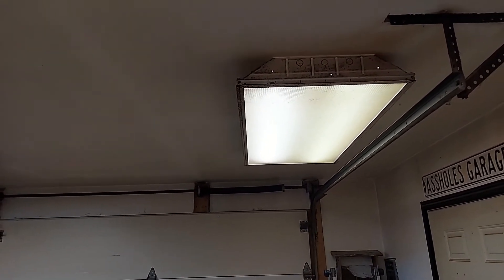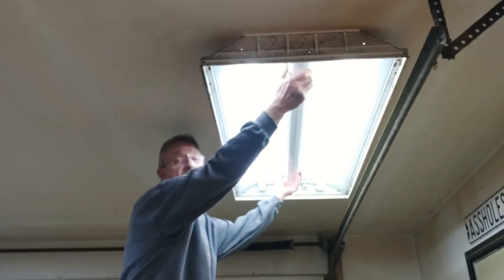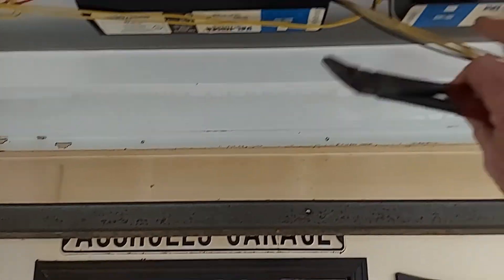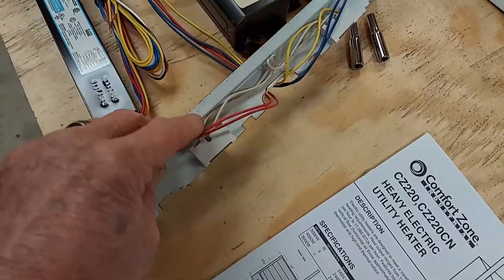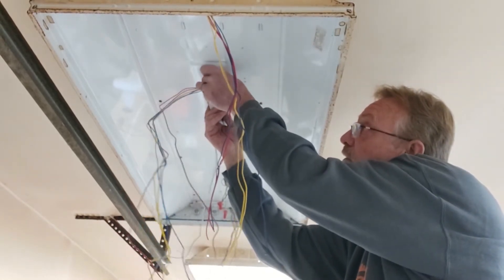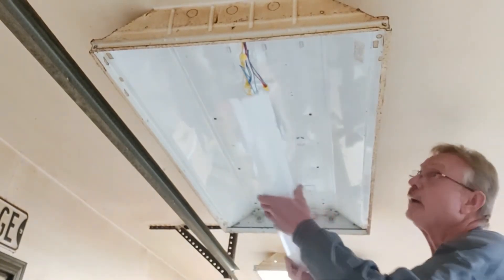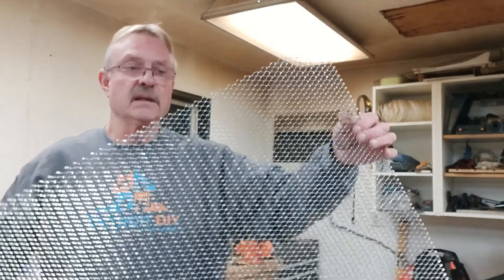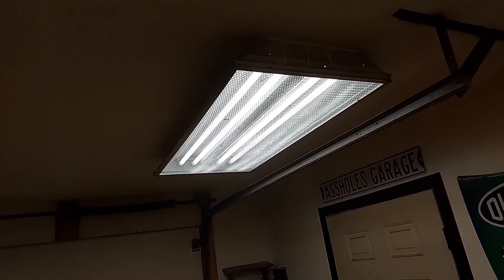Can You Replace Two Fluorescent Ballasts With One? [ FULL BALLAST WIRING TUTORIAL]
In this video, Can You Replace Two Fluorescent  Ballast With One? [FULL BALLAST WIRING TUTORIAL]

I am going to explain the wiring process of replacing two, two bulb Ballast With a single four bulb Ballast. The wiring process is fairly simple just keep in mind there are twice as many wires as there would be if the fixture was wired with a four bulb Ballast from the factory.

I am also going to install plug and play L.E.D Fluorescent bulb replacements and new bulb covers, to get the most light I can out of the fixtures.

When you add up the cost of replacing or updating the fixtures with new L.E.D fixtures. It just makes sense to update the fixtures you have for about half the cost of new ones.

It took me about an hour to update the fixture and install a new light cover, that is about the same amount of time it would require to install a new fixture.

Having good lighting in a work space helps to keep things safe there is nothing better than being able to see everything you are doing.

Stay safe and remember to aways respect the power of your power tools.